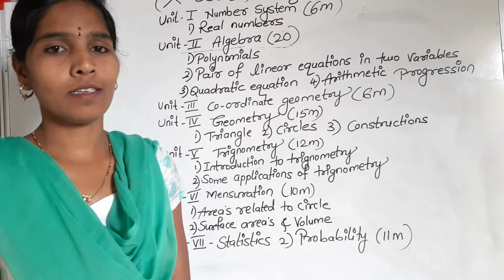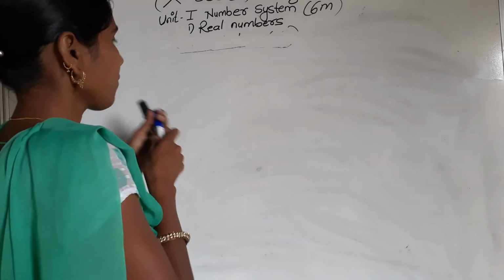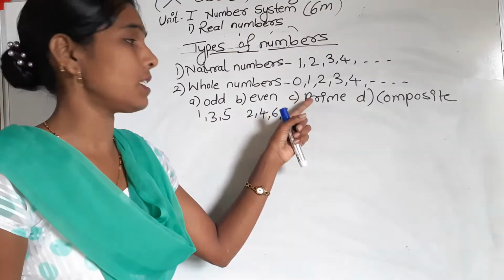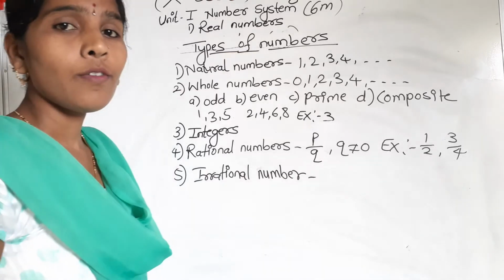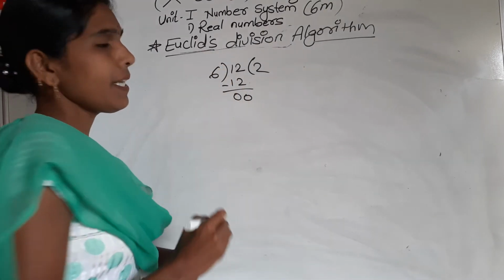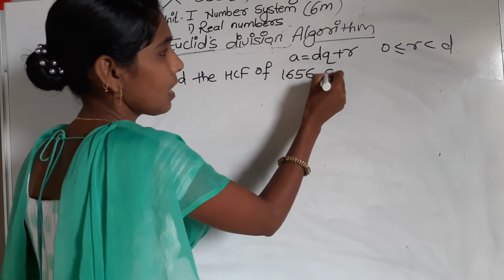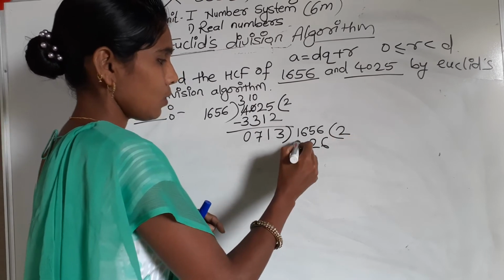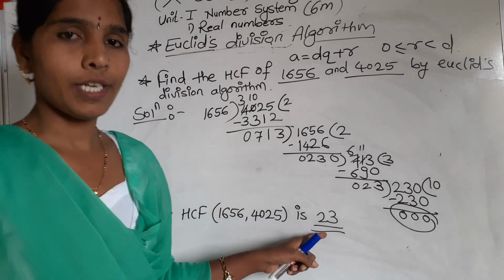(X CBSE) Syllabus introduction and from real number Euclid's division algorithm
10th real number. 10th syllabus,  Euclid's division algorithm